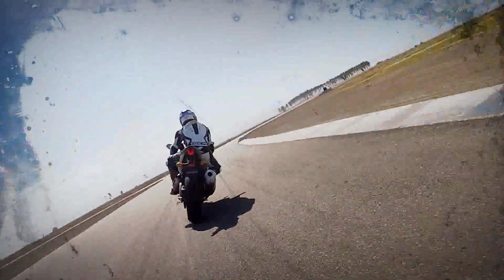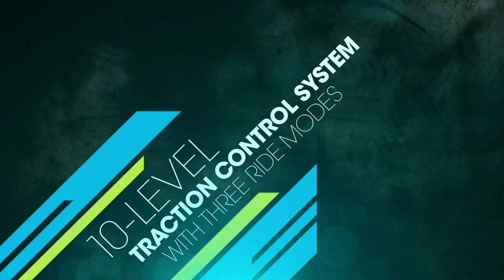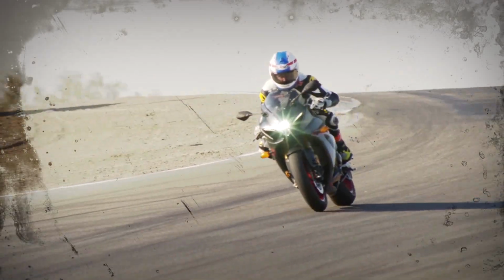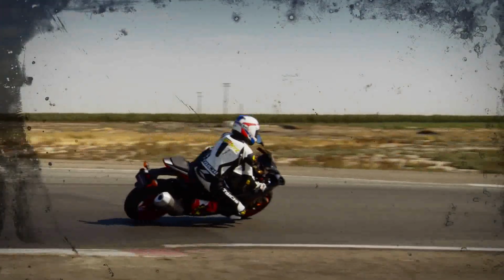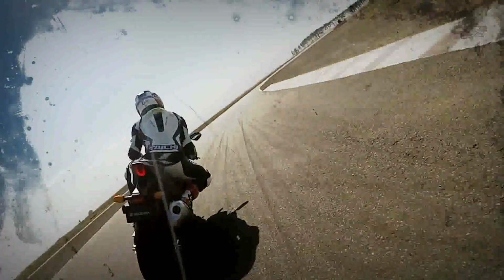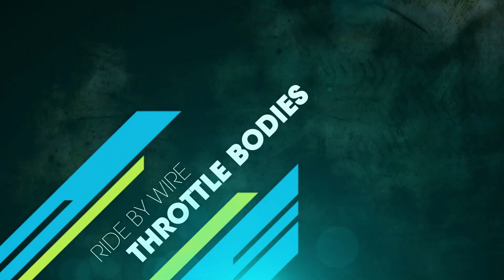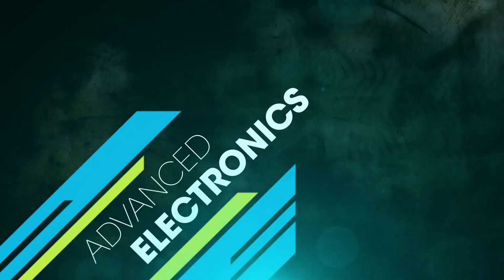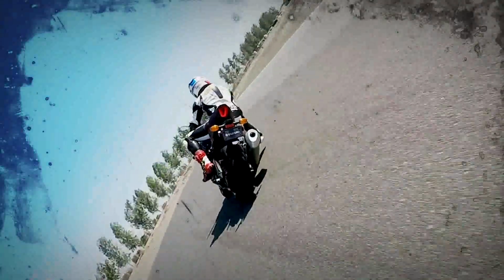Kevin Schwantz prueba la GSX-R 1000R 2017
Kevin Schwantz, el mítico piloto de Suzuki de MotoGP, prueba la nueva Suzuki GSX-R 1000R 2017 y nos cuenta sus impresiones.